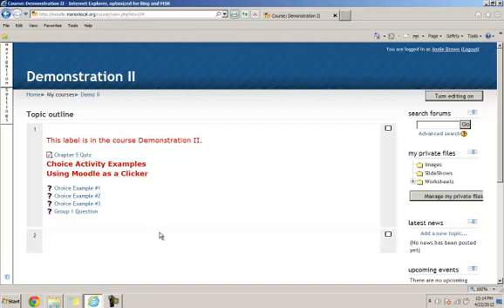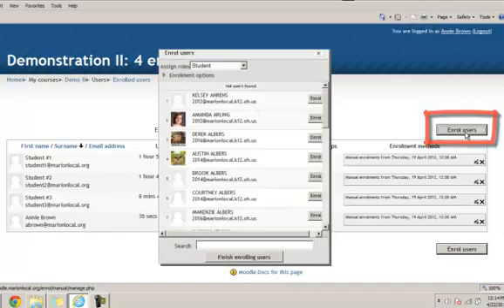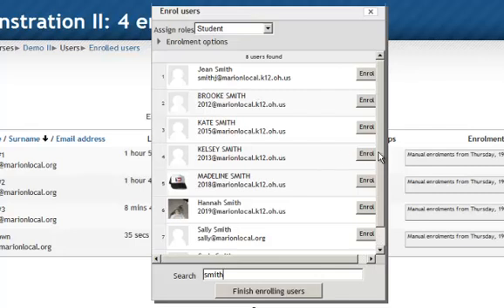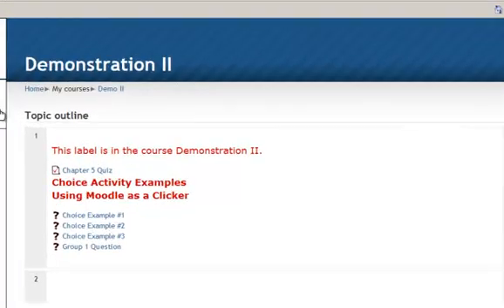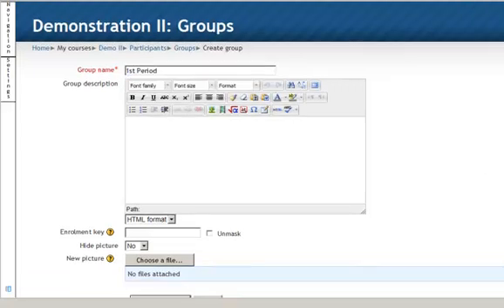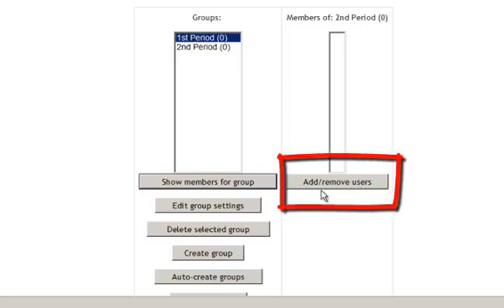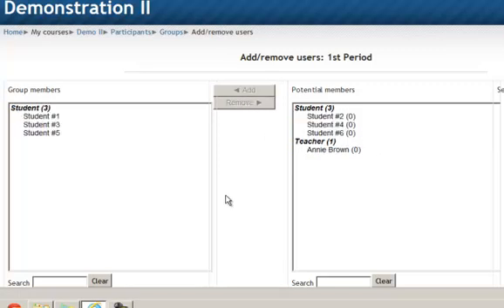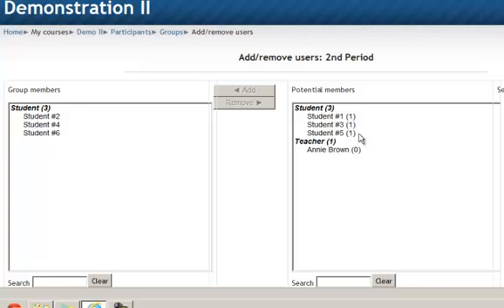How to Create Moodle Groups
A video demonstration of how to create groups in Moodle.